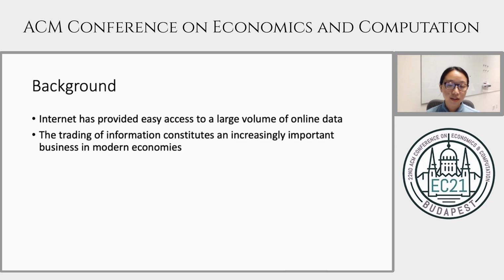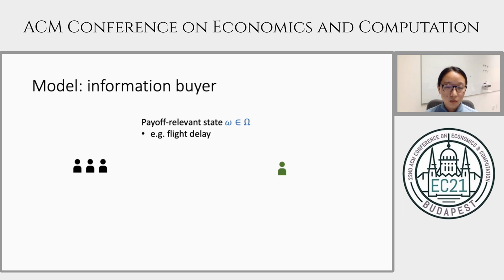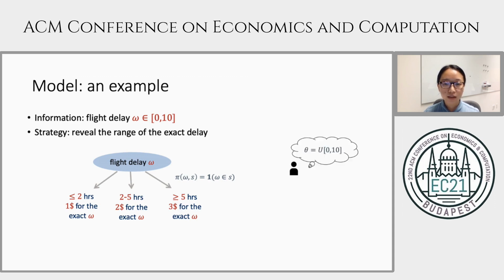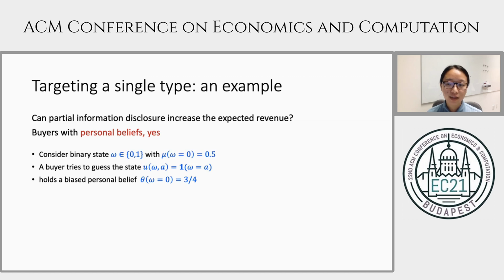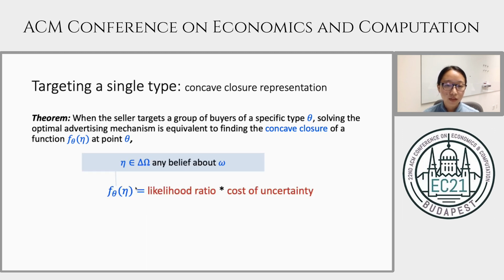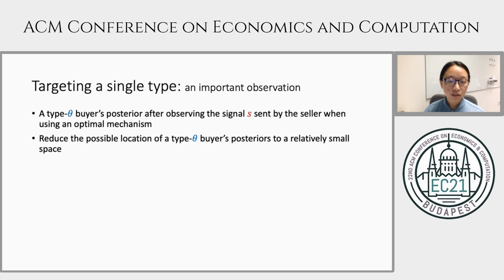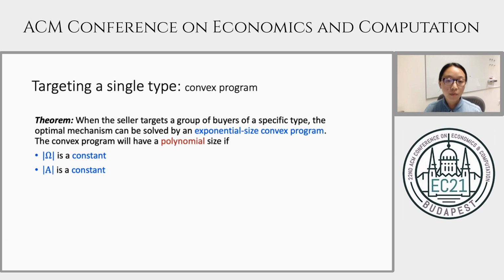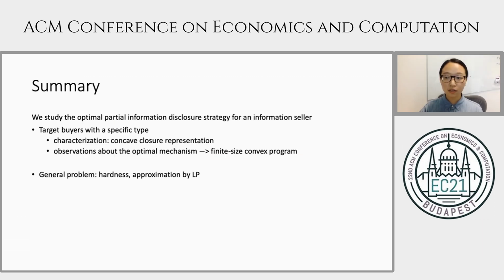EC'21: Optimal Advertising for Information Products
Title: Optimal Advertising for Information Products
Authors: Shuran Zheng, Yiling Chen
Speaker: Shuran Zheng
Session: Auctions